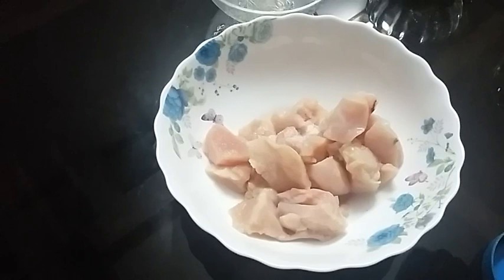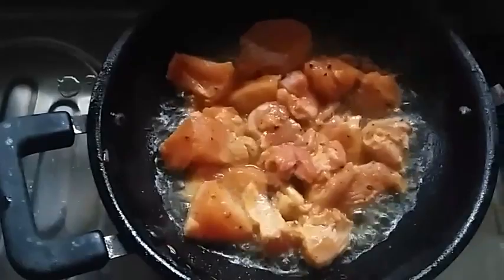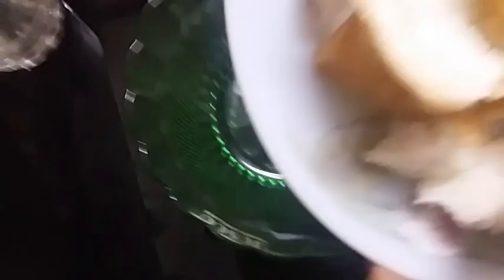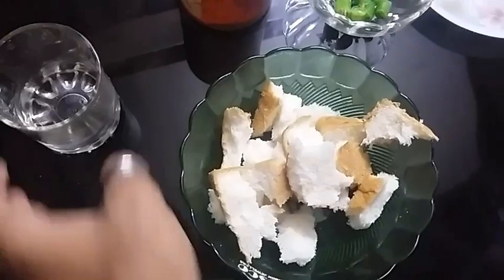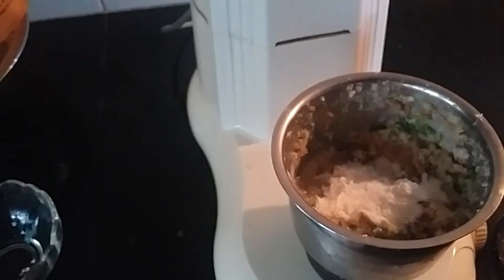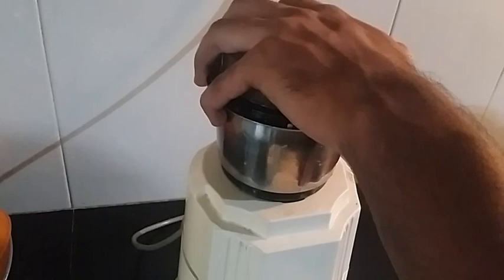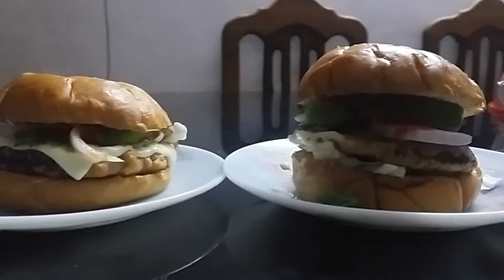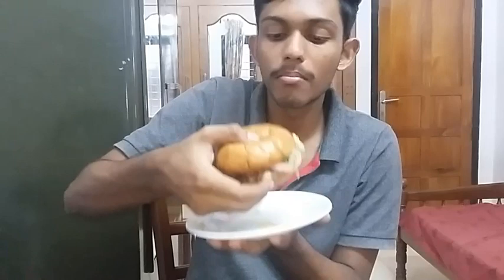How to make chicken burger in Malayalam | easy way to make chicken burger | i am noel